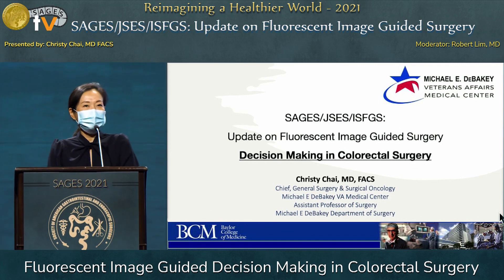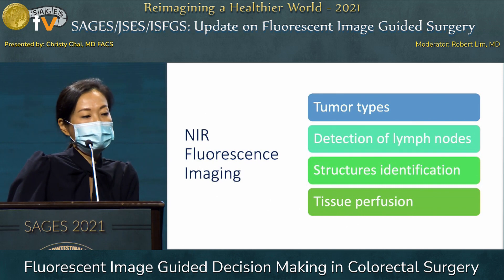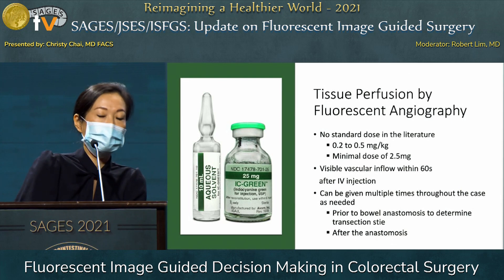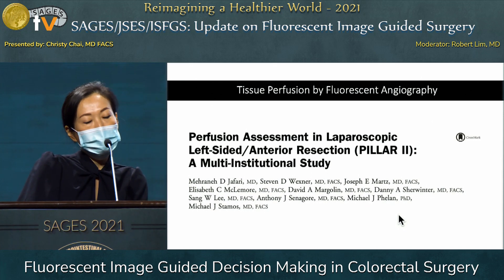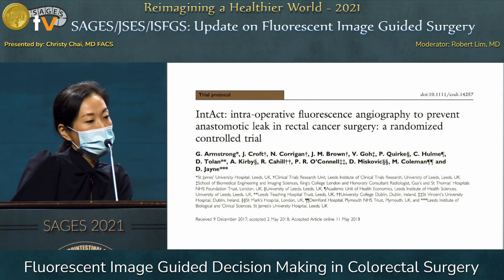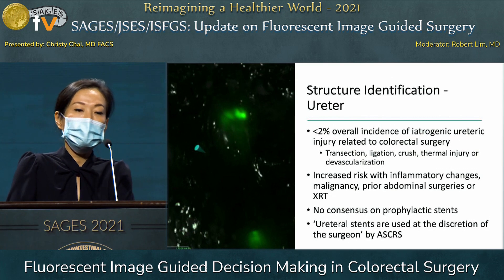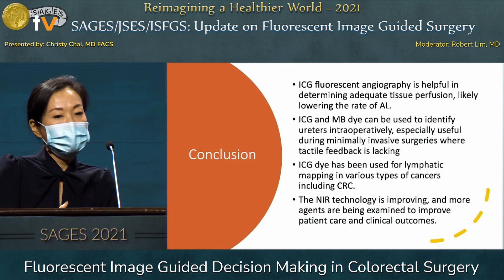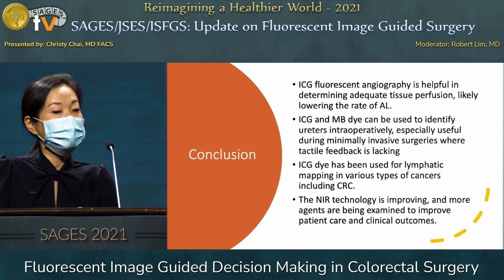Fluorescent Image Guided Decision Making in Colorectal Surgery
This talk was presented by Christy Chai, MD FACS during the “SAGES/JSES/ISFGS: Update on Fluorescent Image Guided Surgery” session at the SAGES 2021 Annual Meeting on September 1, 2021